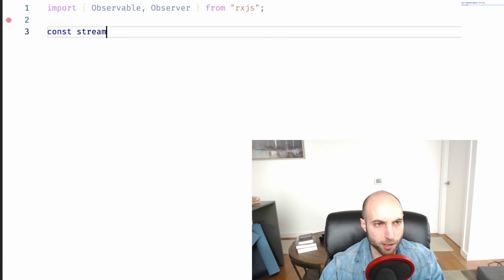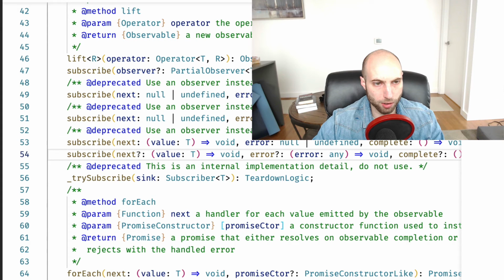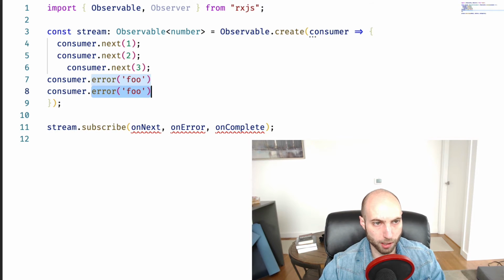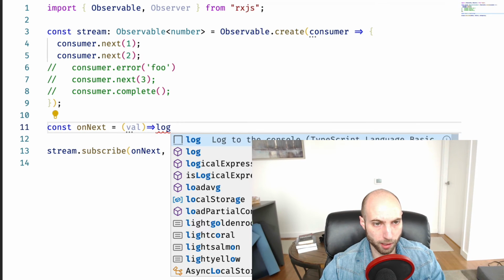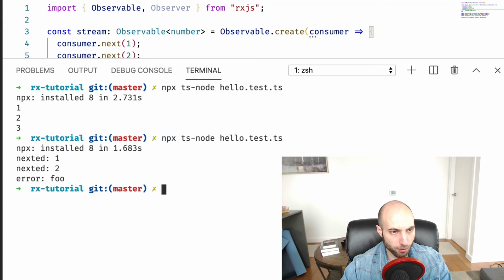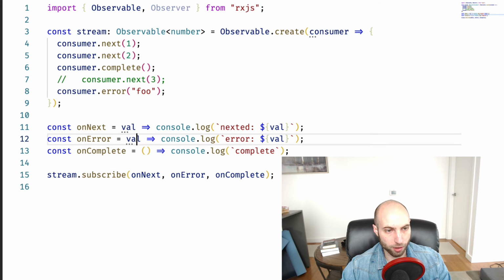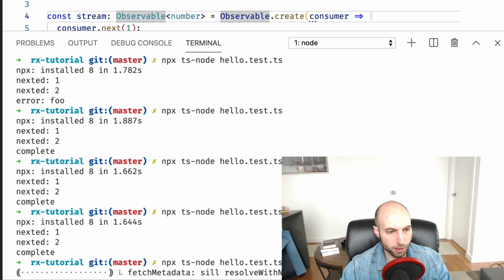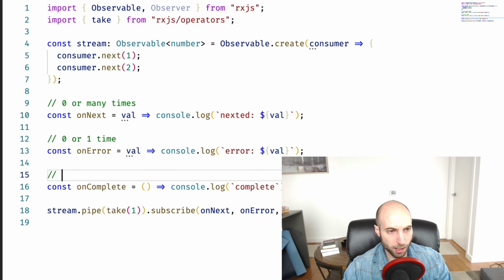RxJs & Reactive Programming - Part 8 - next, error, complete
In this video we go over the 3 channels the observable has: next, error, and complete. We discuss how "next" can occur zero to many times, but error and complete can only occur a maximum of once. We also discuss how complete has no value.